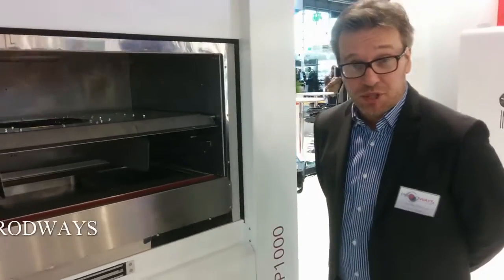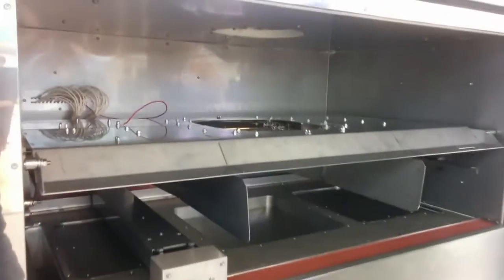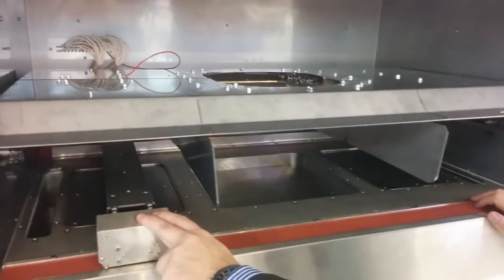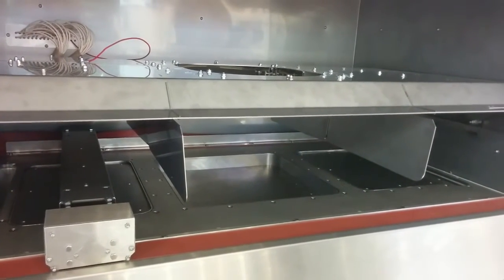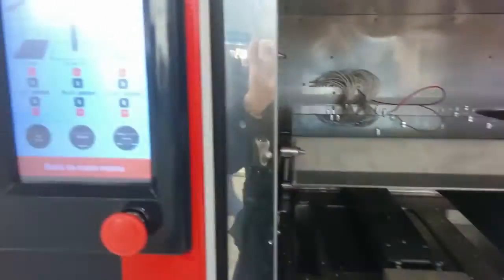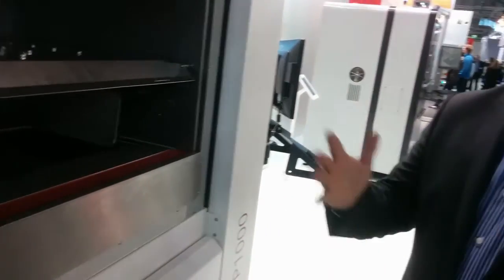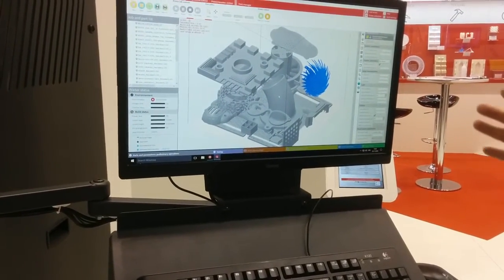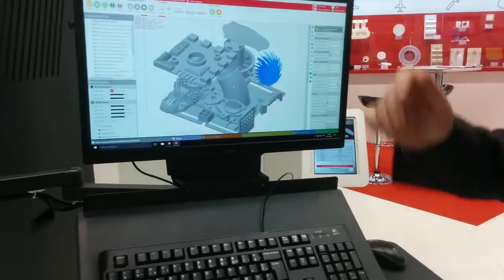What happened to Norge Ice 9 SLS machine?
Mr. Stefano Rebecchi, Manager at PRODWAYS additive manufacturing machine maker explains the transformation of Norge Ice 9 to ProMaker P1000 at Frankfurt Formnext 2016 fair.